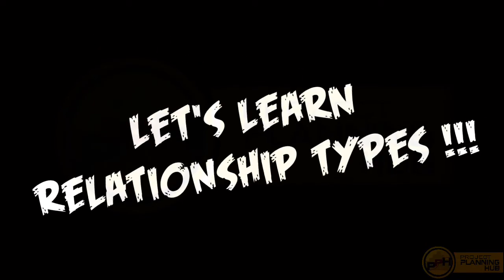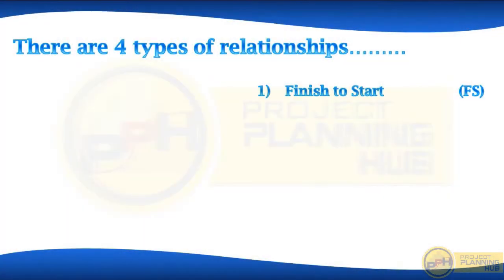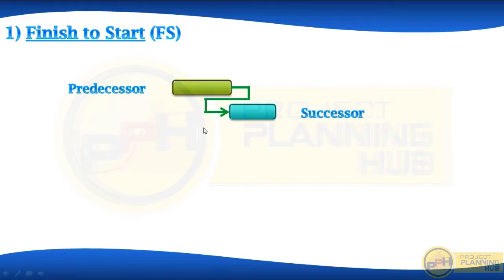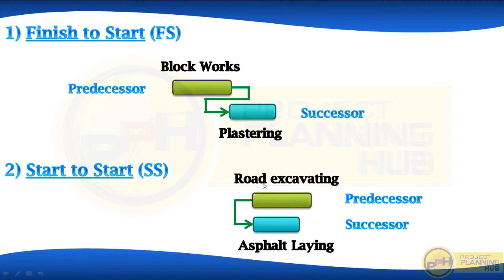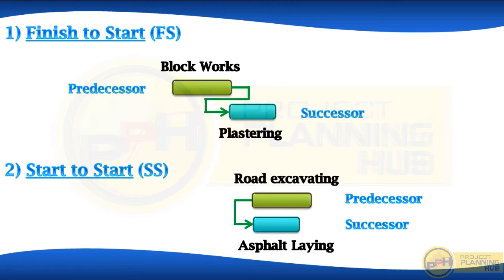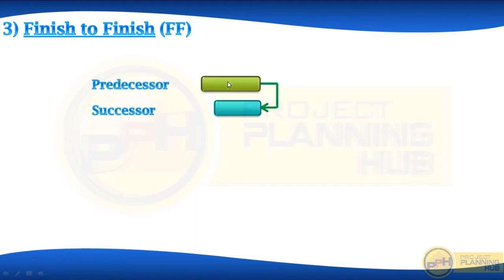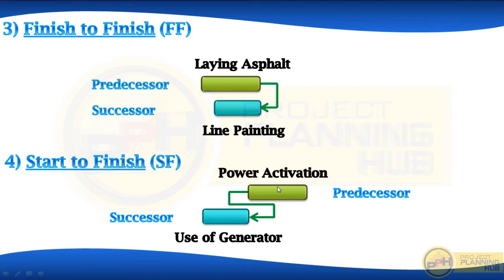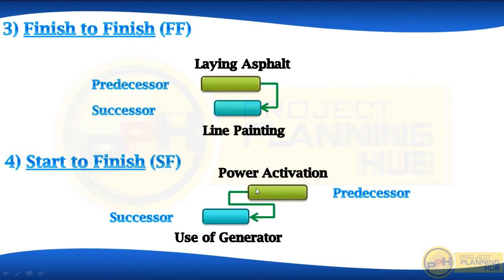(10A/37)_English_Activity Relationships _ Primavera P6 Training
For full course enrollment and support, please send us a WhatsApp message or call the above number.